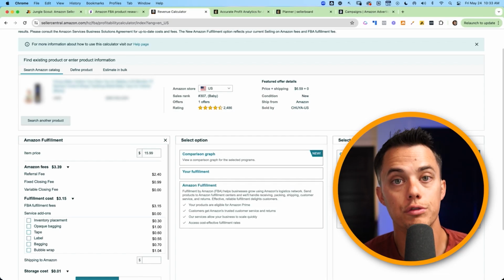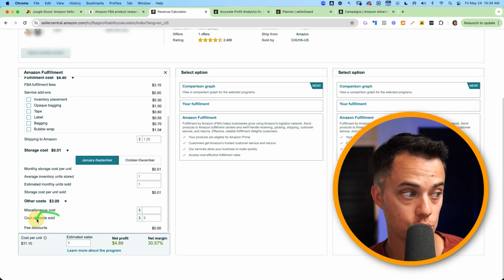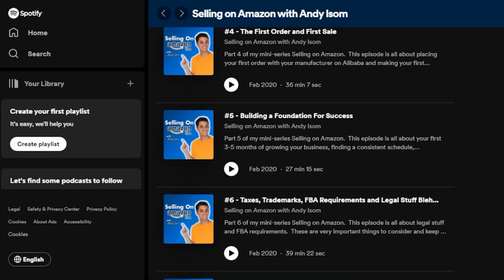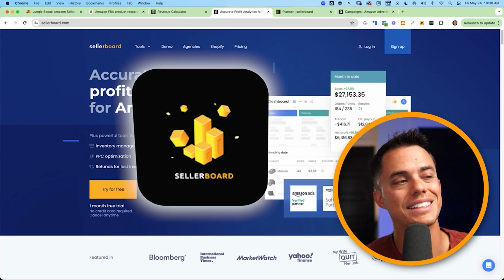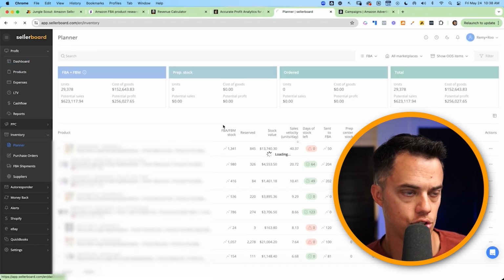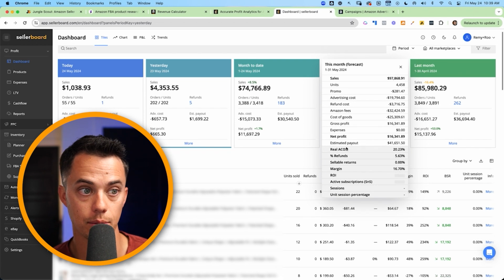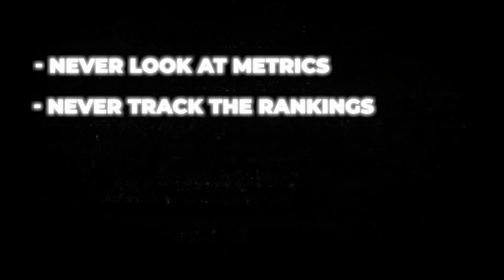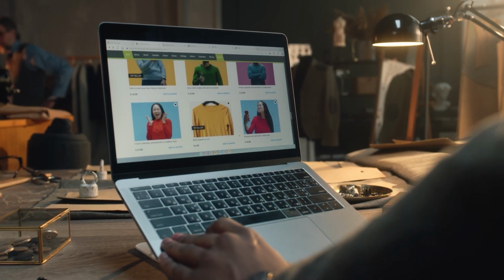6 Critical Amazon FBA Mistakes & How To Easily Avoid Them | AndyIsom.com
In this episode, I'll cover six common Amazon FBA mistakes and how to avoid them. From inaccurate product research to mismanaging inventory, I'll dive deep into each mistake and provide actionable tips to help you succeed on Amazon.

✨Make informed business decisions swiftly with instant crowdsourced feedback from PickFu!

Whether you're a beginner or an experienced seller, these insights will guide you to better decision-making and increased sales. Watch the video to learn about effective strategies for Amazon FBA and improve your e-commerce business.

This video is about 6 Critical Amazon FBA Mistakes & How To Avoid Them Easily. But It also covers the following topics:

Amazon FBA Selling Guide
Amazon FBA For Beginners
Amazon FBA Best Practices

Video Title: 6 Critical Amazon FBA Mistakes & How To Easily Avoid Them | AndyIsom.com

✅  About AMZ with Andy Isom.

Welcome to AMZ with Andy Isom! After launching a multi-million dollar brand on Amazon in 2019, I started helping others do the same. Along with my #1-ranked Amazon FBA podcast, "Selling on Amazon with Andy Isom," I'm here to help you learn EVERYTHING you need to know to start your private label brand on Amazon! Plus, I'll share key strategies in general business, marketing, and e-commerce to elevate your entrepreneurial journey.

Learn everything from launching your private label to scaling up with cutting-edge marketing strategies.